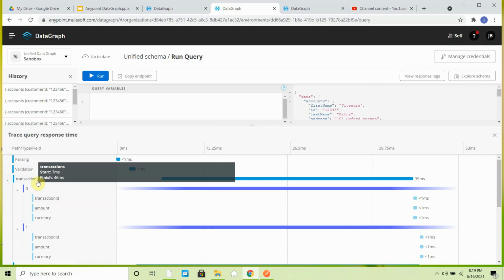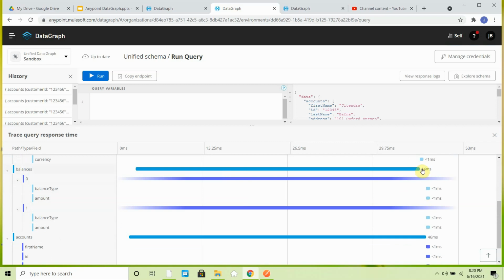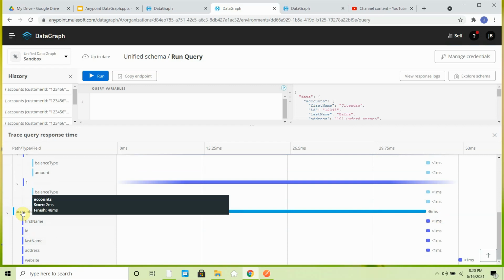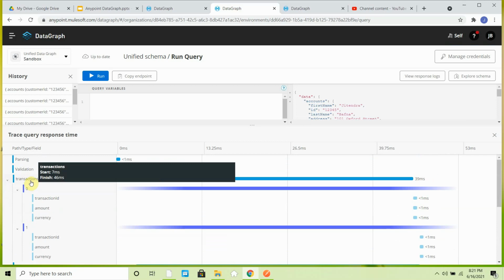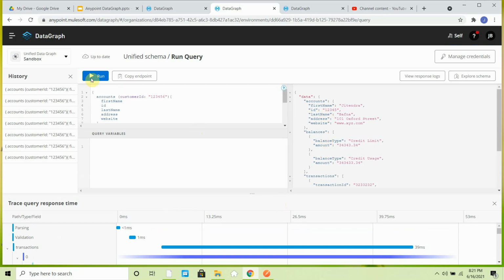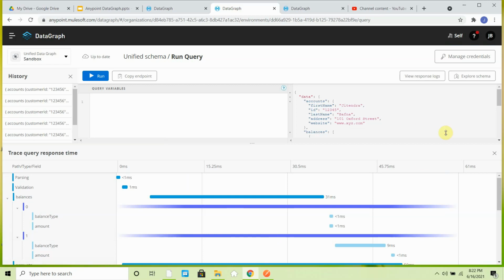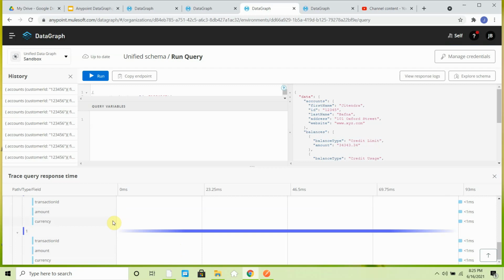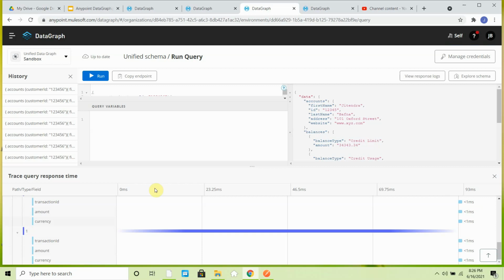MuleSoft 4: Anypoint DataGraph – Part II | Trace Query & Logging Explained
Welcome to Part II of the MuleSoft 4: Anypoint DataGraph series! 🚀
In this session, you’ll learn how to use Trace Query and Logging in Anypoint DataGraph to monitor and optimize your GraphQL queries effectively.

The Trace Query feature helps you understand how your query executes across multiple APIs, providing insights into performance, latency, and data flow. Combined with DataGraph Logging, it enables better debugging, transparency, and observability for your unified APIs.

In this video, you’ll learn:
✅ What Trace Query is and how it works in Anypoint DataGraph
✅ How to use logging to track GraphQL operations
✅ Monitoring query execution across unified schemas
✅ Debugging and improving performance with trace insights
✅ Best practices for DataGraph observability and governance

Perfect for MuleSoft developers, API architects, and integration engineers looking to optimize GraphQL queries and monitor API performance in MuleSoft 4.

👉 Watch Part I for the introduction to Anypoint DataGraph and unified schema setup.